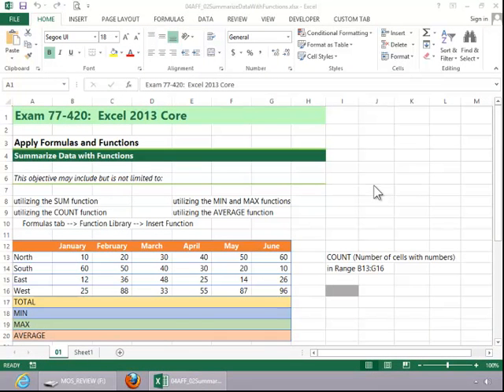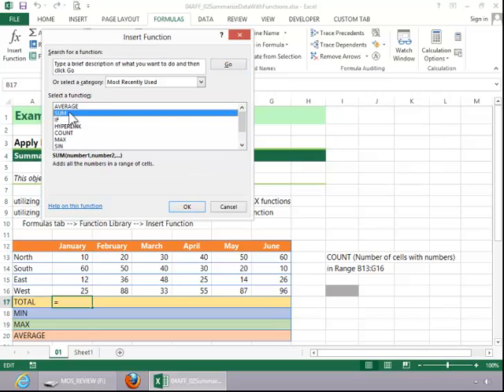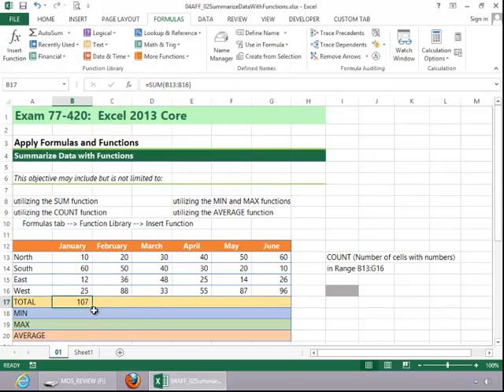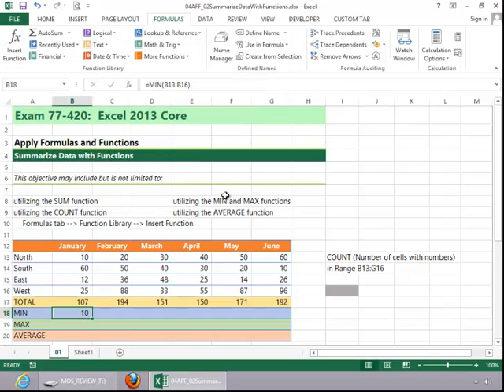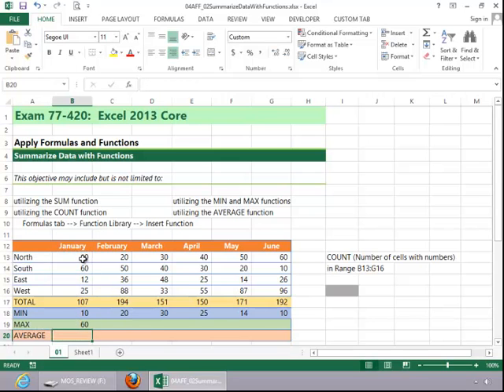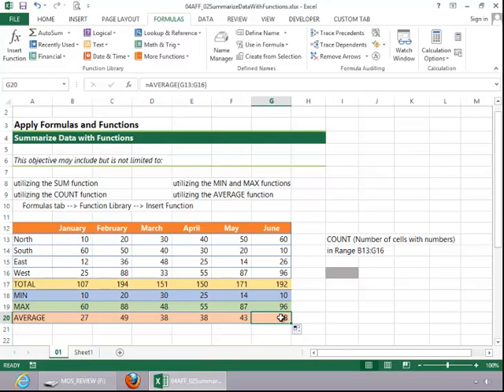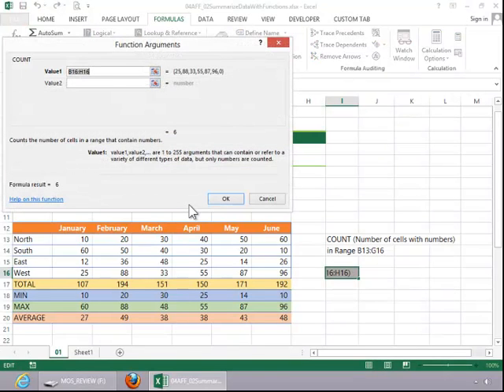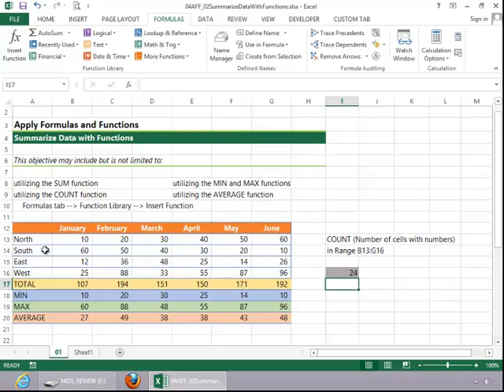MOS Review - Excel 2013 Core - Apply Formulas and Functions - Part 2 of 4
This video covers the MOS Excel 2013 Core - Apply Formulas and Functions: Summarize Data with Functions

objective.